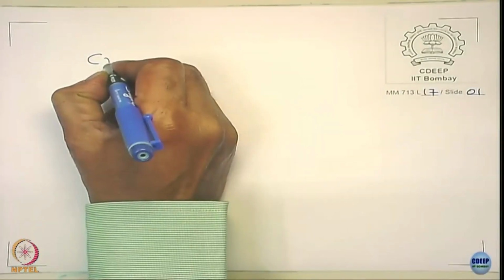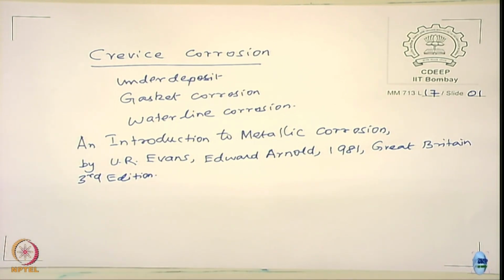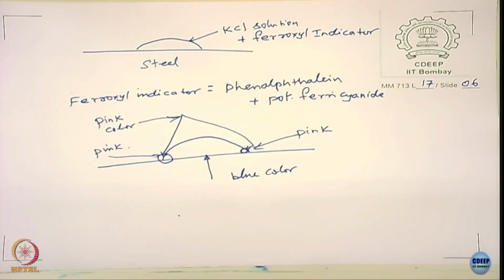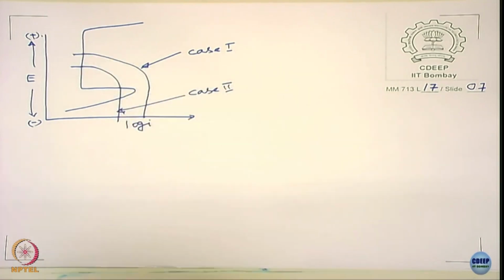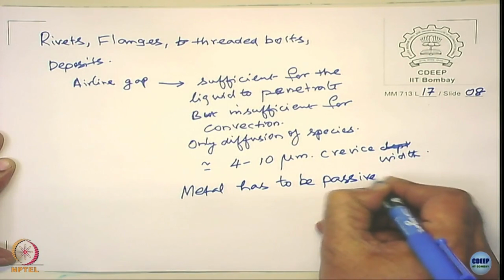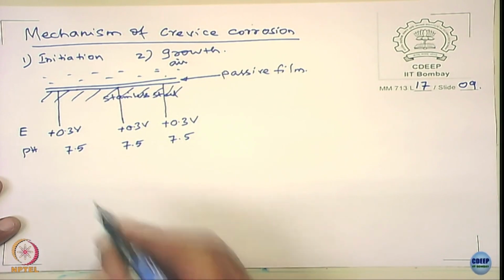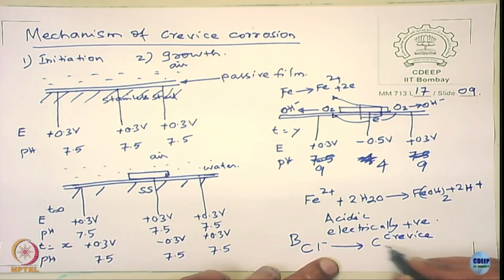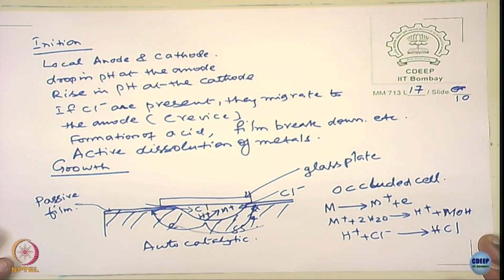Forms of corrosion: Crevice corrosion (Part-I)